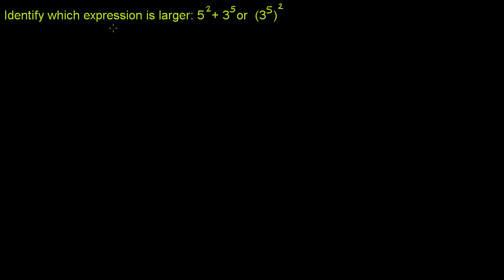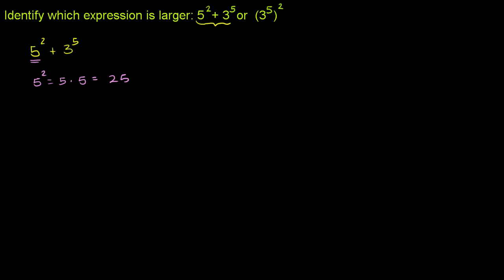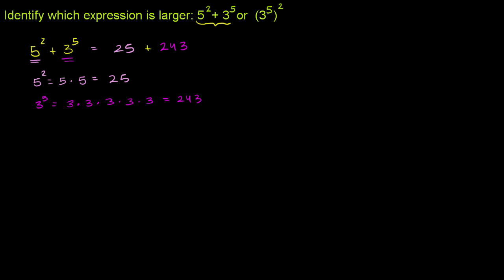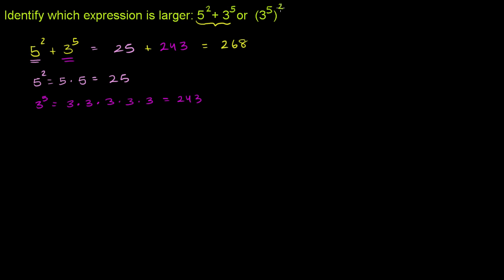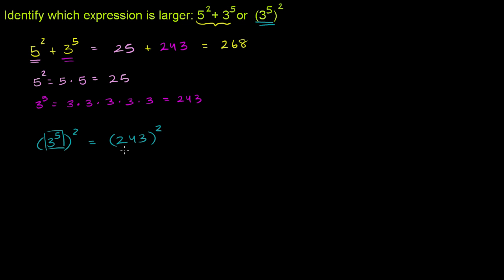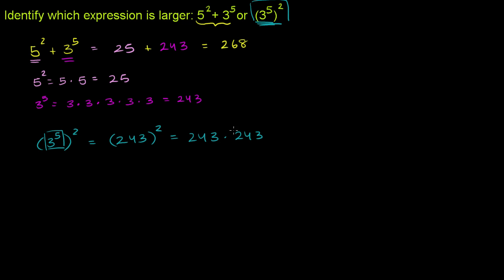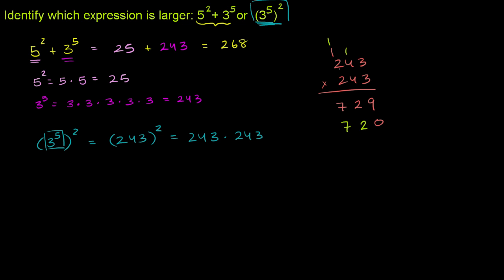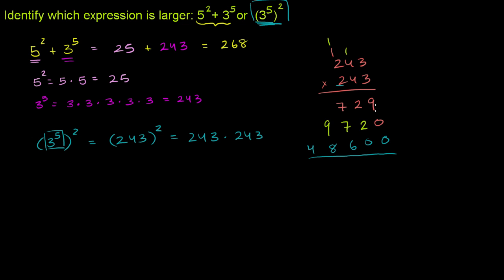Exponent Rules 2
U07_L1_T1_we2 Exponent Rules 2